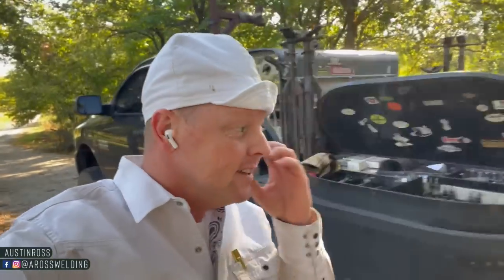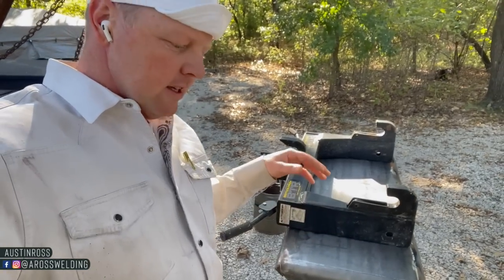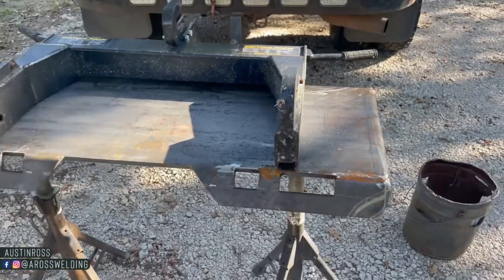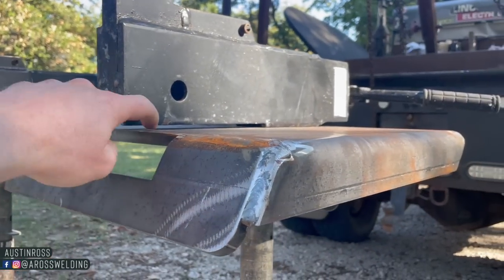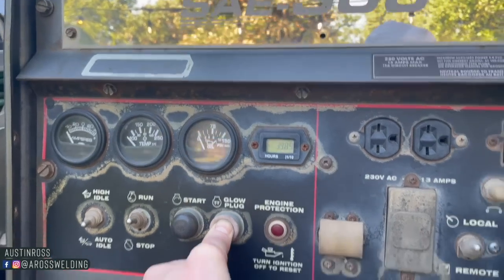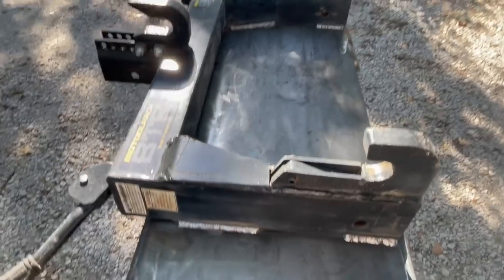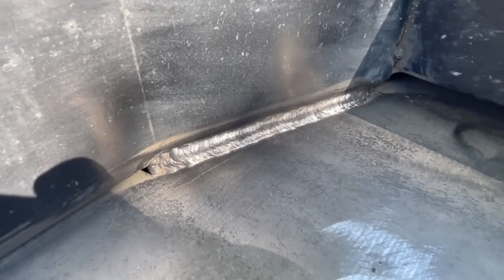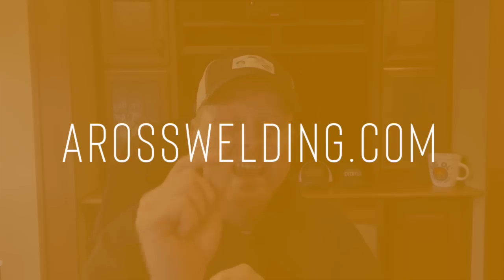Welding A Quick Attach To A Quick Attach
In this video we will be stick welding a skid steer quick attach to a three point quick attach.